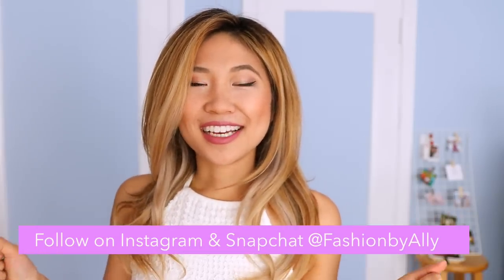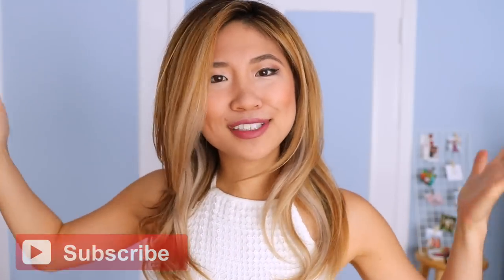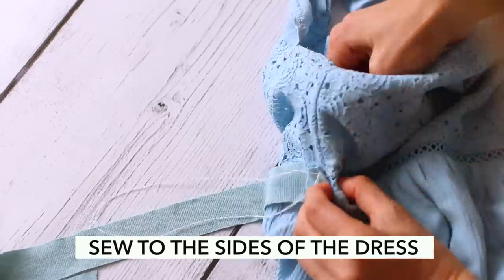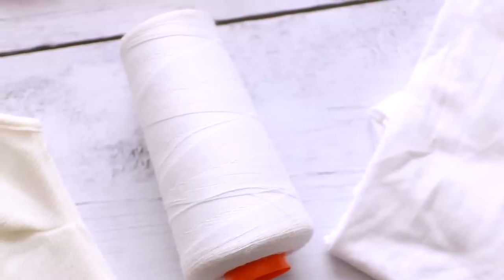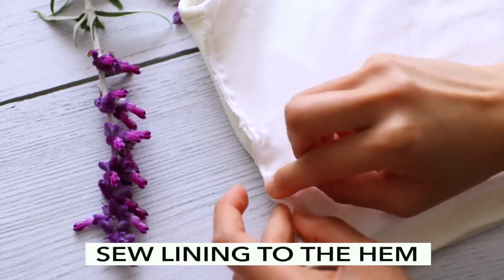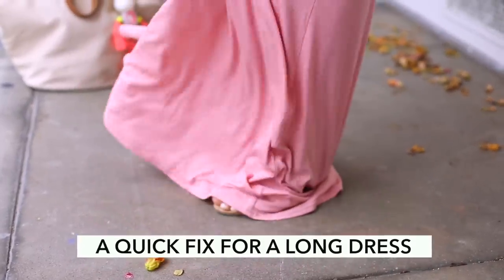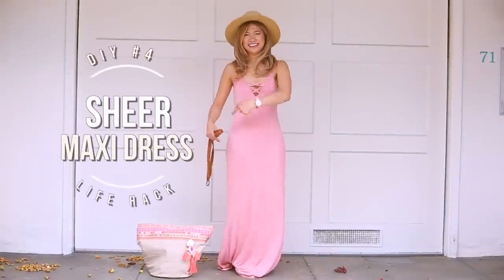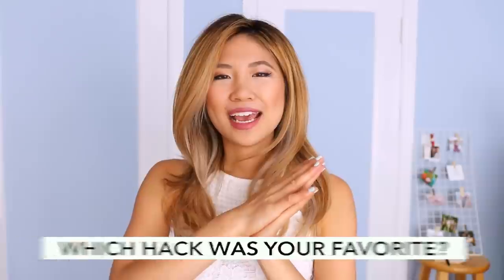DIY Clothing Life Hacks You Must Know!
4 Clothing Life Hacks Every Girl Must Know!
How to alter a maxi dress, fix a sheer top, and diy hacks!

Clothing hacks every girl needs to try!

LIFE HACK 1. Loose top or dress
Dress: Black Swan Clothing
Add 2 ribbons to the side of the dress to cinch in the waist

LIFE HACK 2. Sheer tops
Top: Boohoo
Add a built in lining or cami to hide under garments and bras by using an old t-shirt or cotton fabric

LIFE HACK 3. Hem line too long
Tie the fabric in a knot to shorten the dress and create a more fitted silhouette

LIFE HACK 4. Underwear lines showing
Add a belt to the dress and fold over to shorten the length, this also works to hide visible underwear/ underwear lines
Hi my name is Ally! I love sharing creative DIY projects, style lookbooks, life hacks, and healthy cooking videos!

FYUSE // FashionbyAlly
FREE UBER CODE // allyc338ue